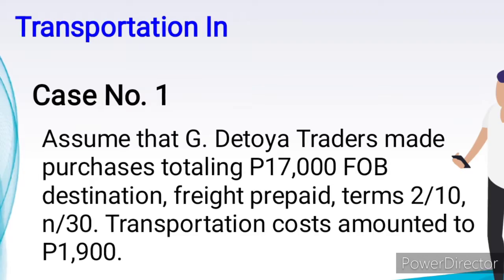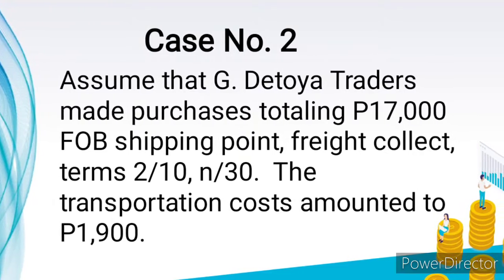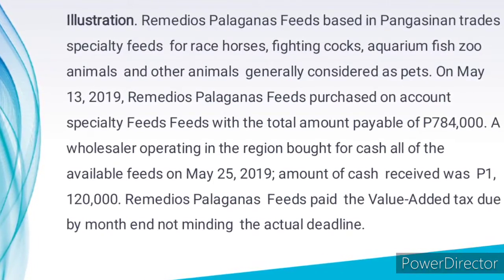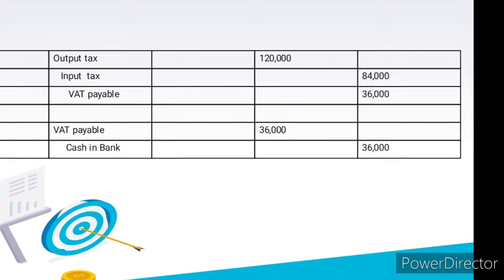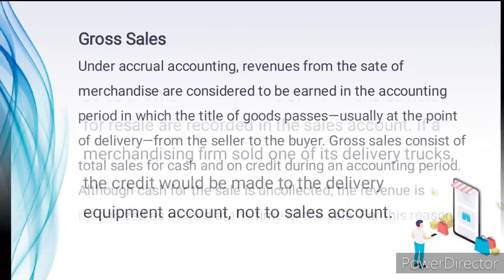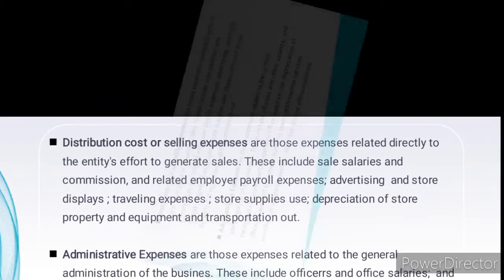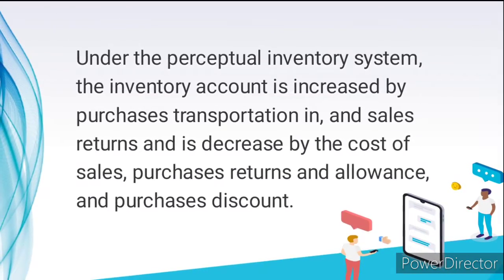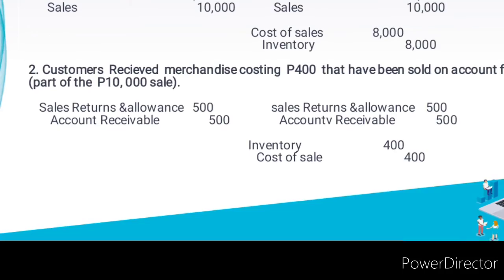Merchandising Operation part 2 final